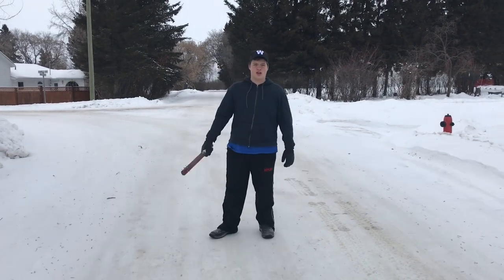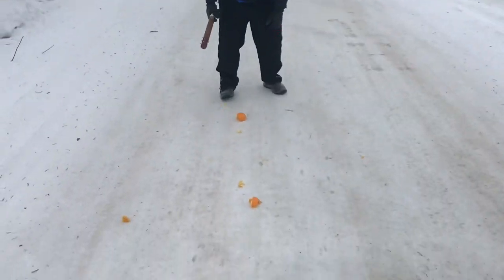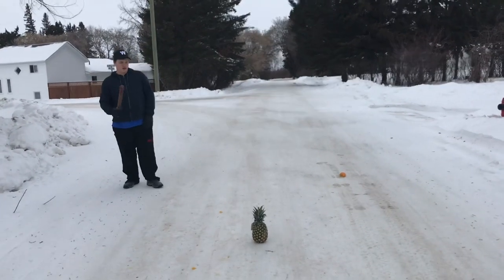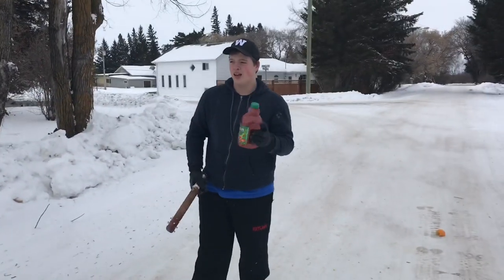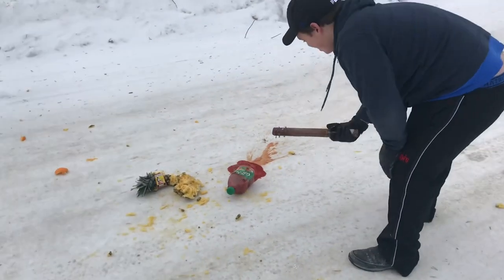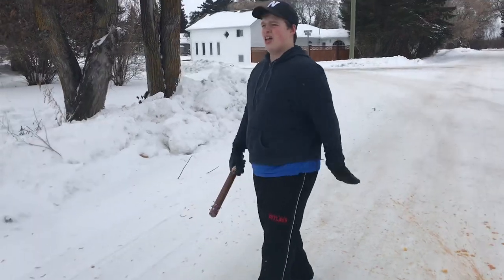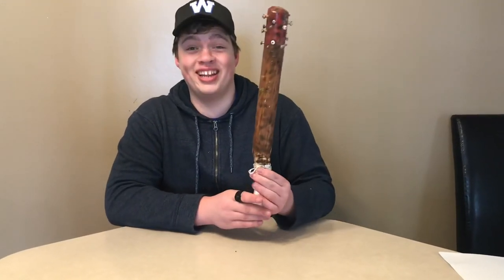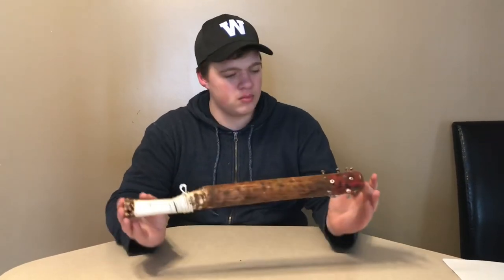The ultimate bludgeon (history project)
I made a WW1 trench club replica for history. This is what I did with it to test it